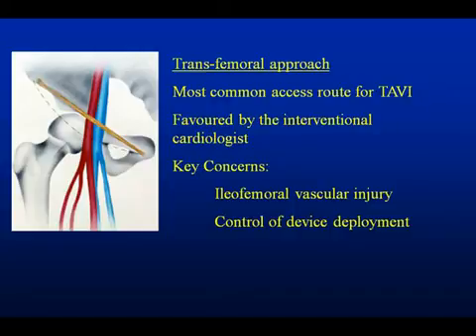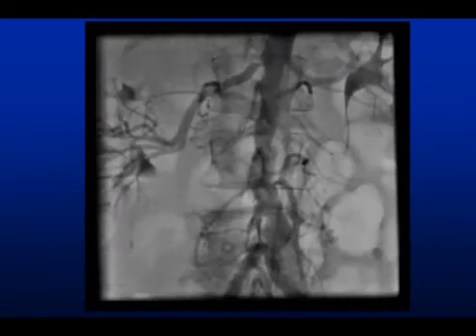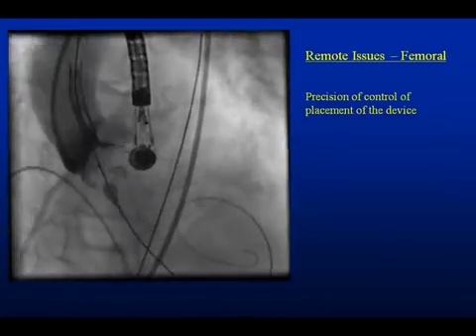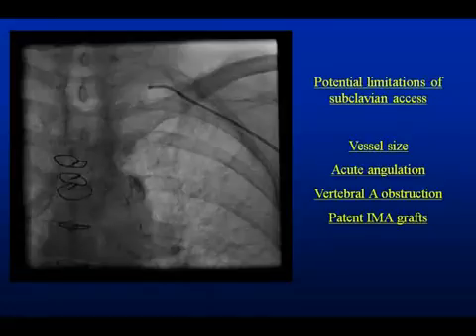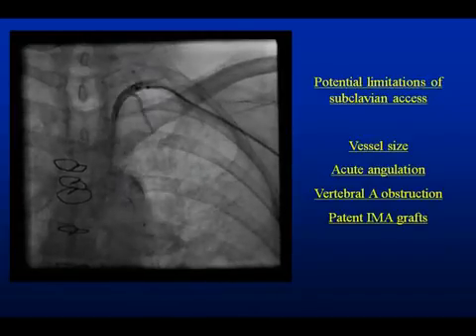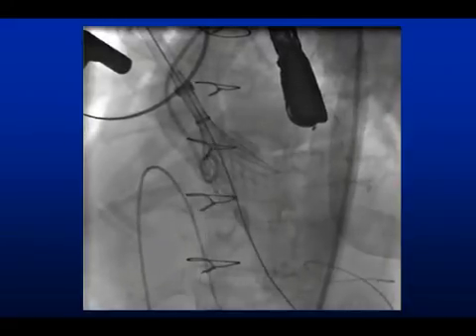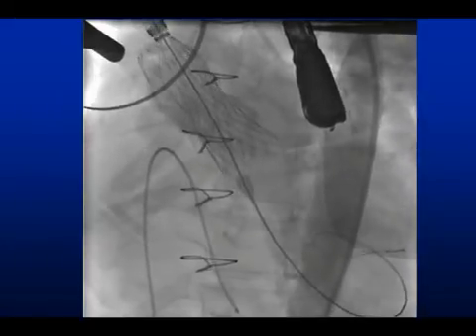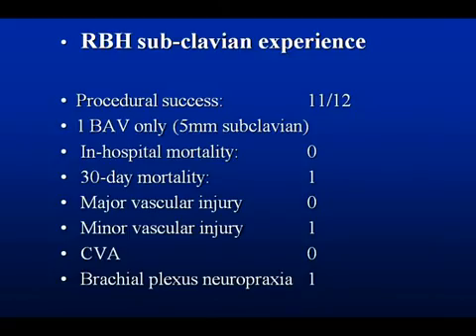Transcatheter aortic valve implantation via the subclavian artery